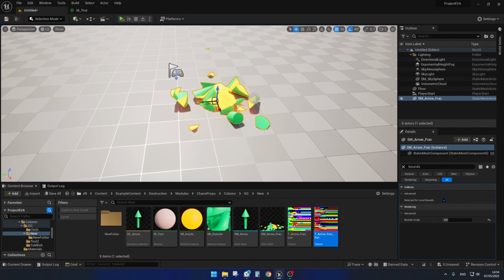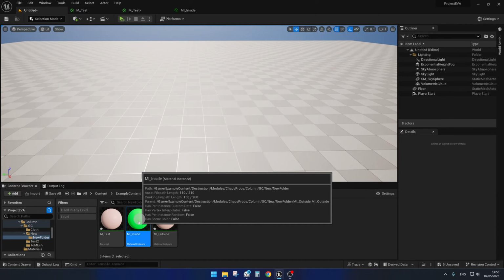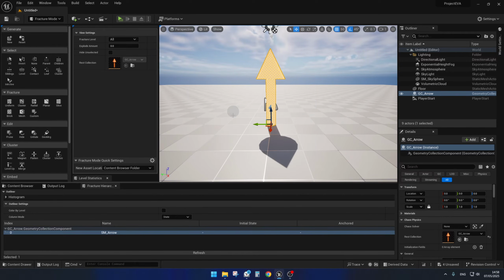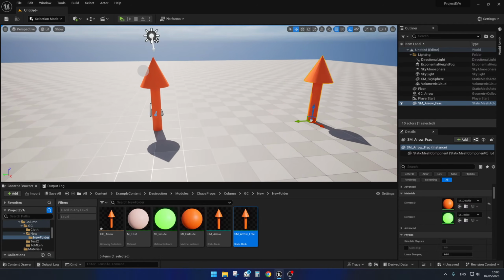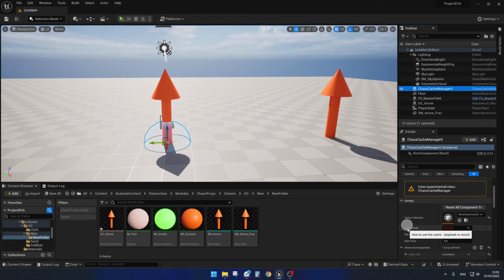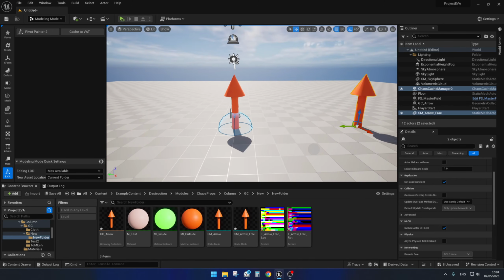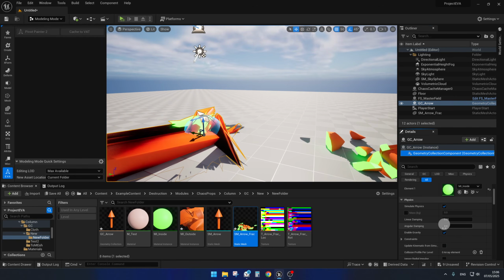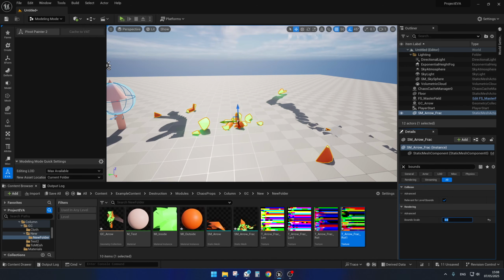WIP Chaos fracture to VAT Tool (Easy Vertex Anim)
00:00 Intro
00:45 Materials setup
02:30 Source static mesh setup
03:45 Creating fractured mesh
06:00 Simulating and recording the explosion
08:32 Using Cache to VAT tool to create vertex animation